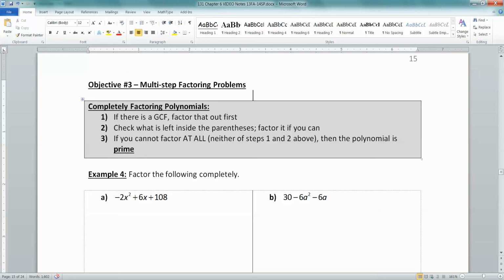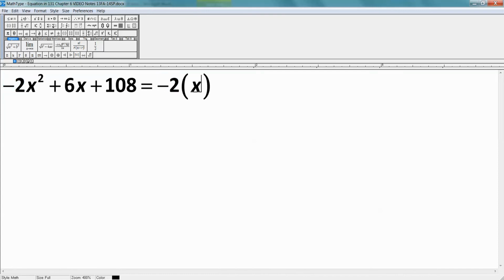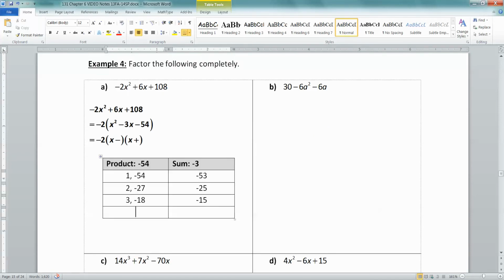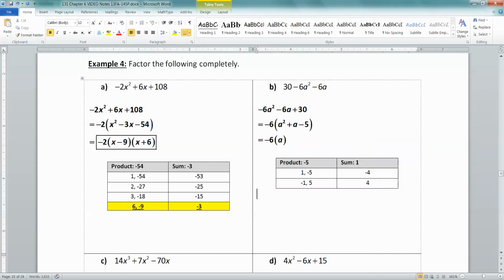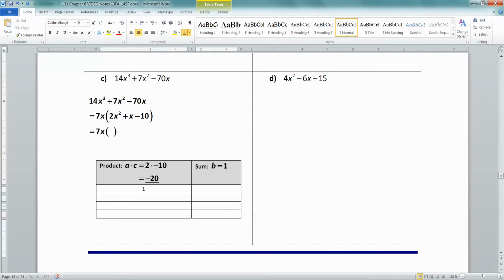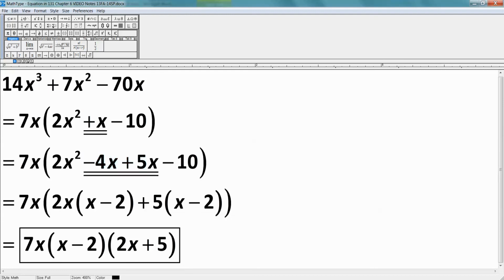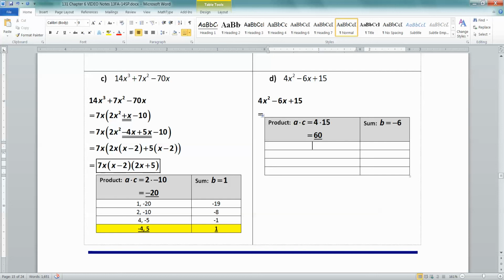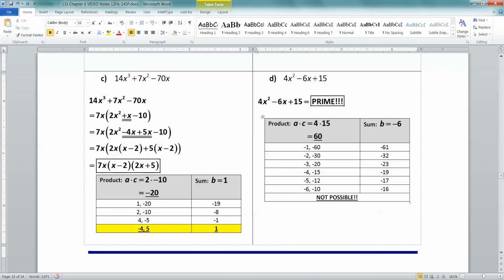6.3-6.4 Pt. 2 Lecture - Part 3 of 3 - Math 131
This video covers:

- Multi-step Factoring Problems